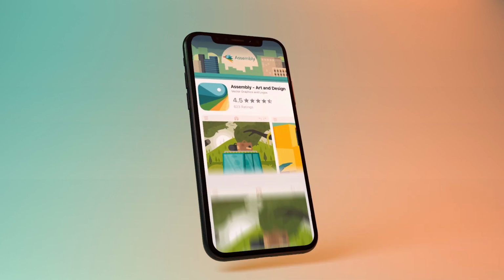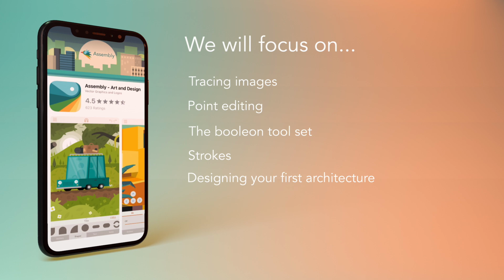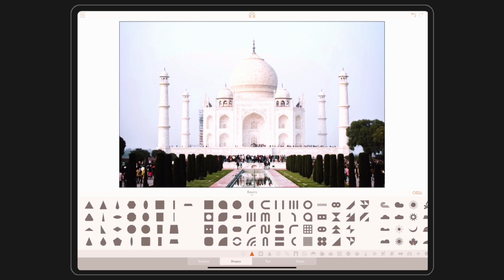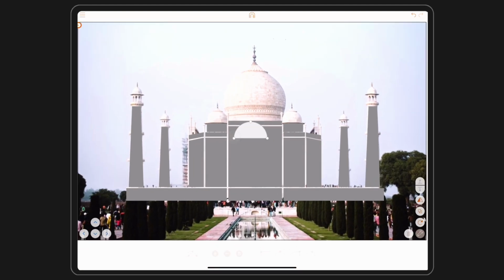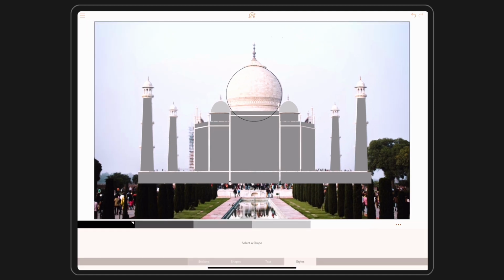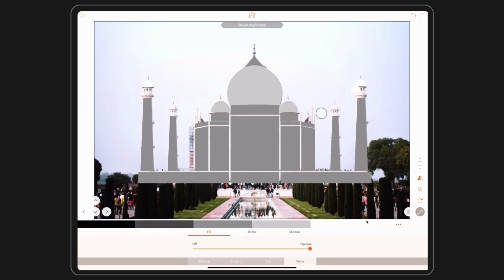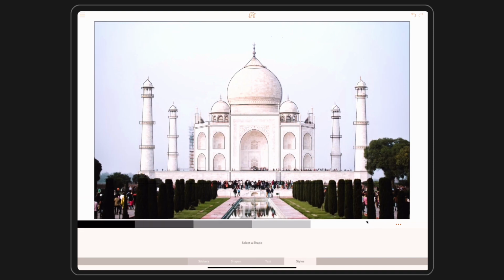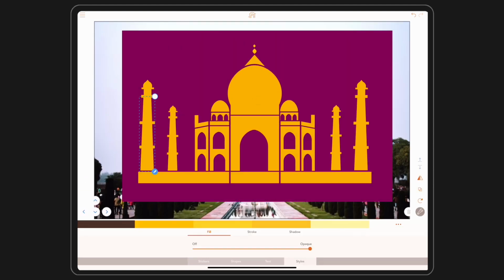Assembly How To: Architecture | Vector iOS App | iPad Graphic design app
In this tutorial, our dear friend Aaron Smillie shows us how to create an interesting bit of architecture by tracing a photograph. We'll have more tutorials from Aaron and other artists coming on the regular, so keep it tuned here for more lessons on how to draw with Assembly.

See more of Aaron's work on Instagram: @Aaron_Smillie

Assembly by Pixite. Create graphics, logos, characters and more. Show us what you make with AssemblyApp!